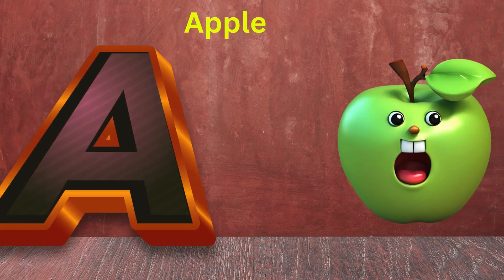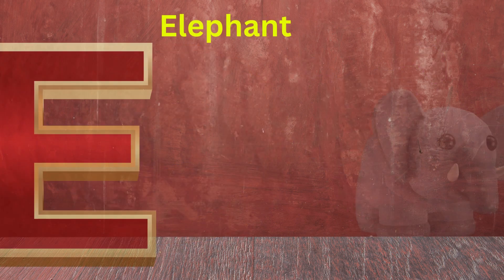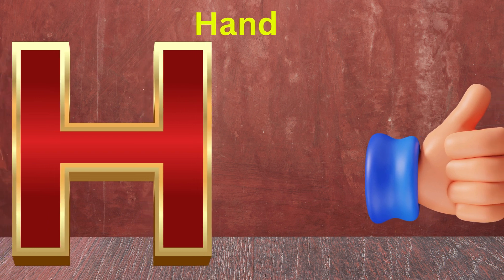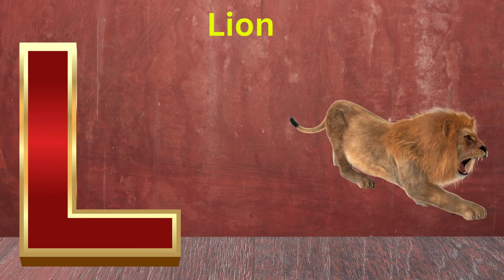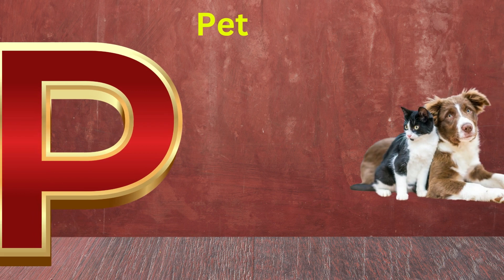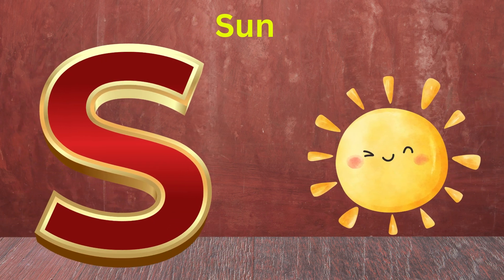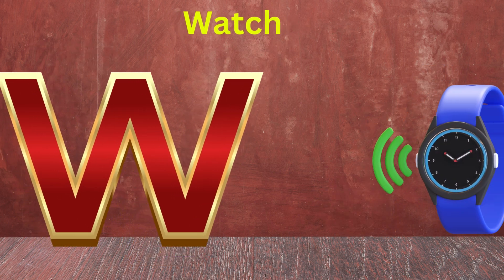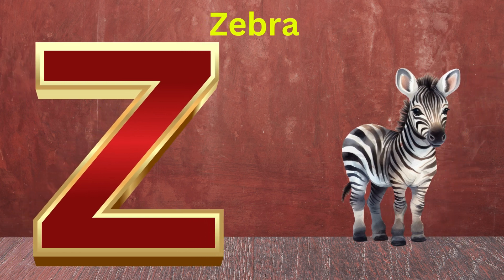Abc Song | Abc Phonics Song For Toddlers | Alphabet Song for Kids | A for Apple | Nursery Rhymes